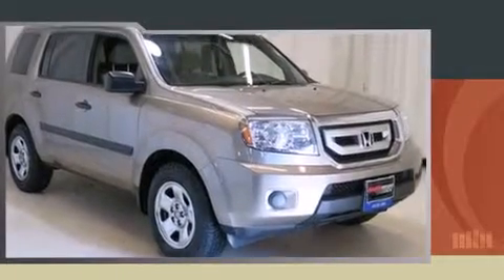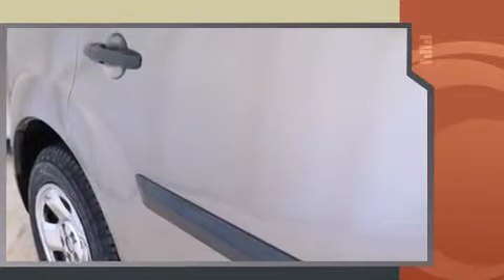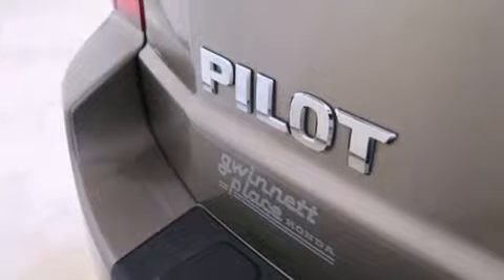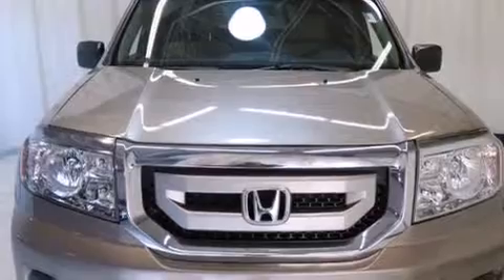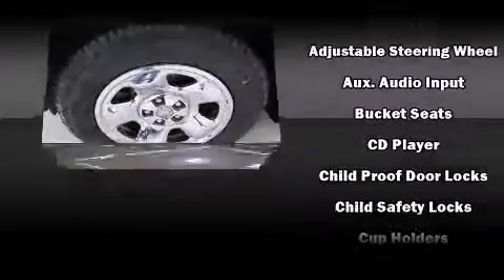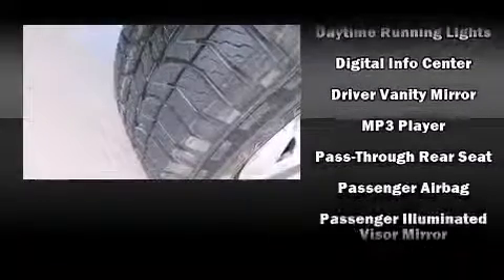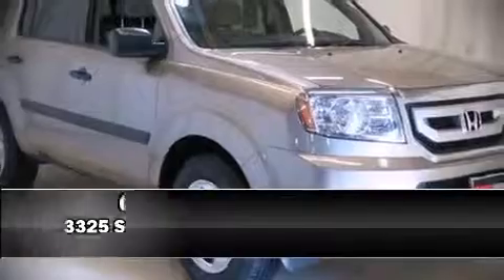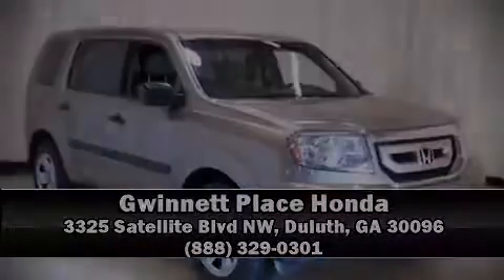2010 Honda Pilot LX in Duluth, GA 30096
Here's a great deal on a 2010 Honda Pilot. A 3.5 liter V-6 engine pairs with a sophisticated 5 speed automatic transmission, providing a smooth and predictable driving experience. This model accommodates 8 passengers comfortably, and provides features such as: delay-off headlights, a trip computer, front and rear air conditioning, skid plates, remote keyless entry, cruise control, and more. Audio features include a CD player with MP3 capability, and 7 speakers, providing excellent sound throughout the cabin. Honda ensures the safety and security of its passengers with equipment such as: head curtain airbags, front SIDE impact airbags, traction control, brake assist, anti-whiplash front head restraints, a panic alarm, and 4 wheel disc brakes with ABS. Electronic stability control stands out as a technologically savvy innovation, keeping you better connected to the road. A Carfax history report provides you peace of mind by detailing information related to past owners and service records. Our aim is to provide our customers with the best prices and service at all times. Stop by our dealership or give us a call for more information.